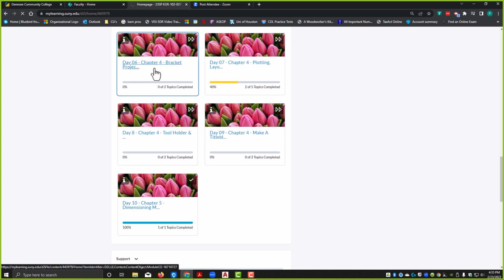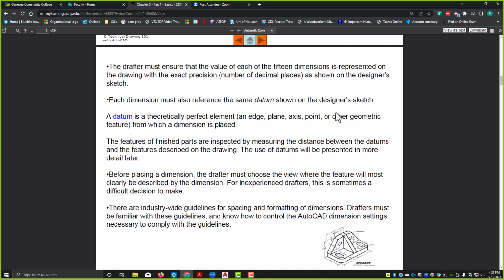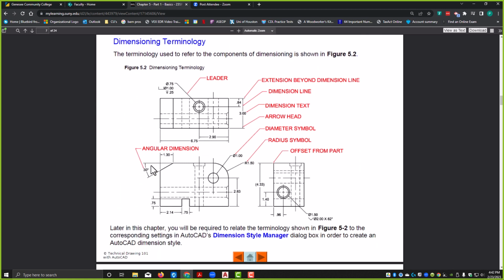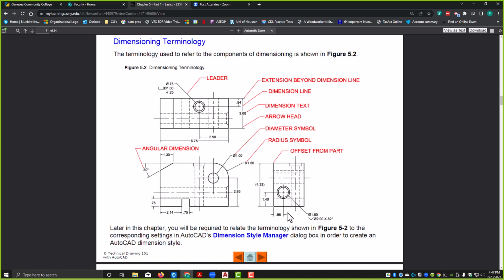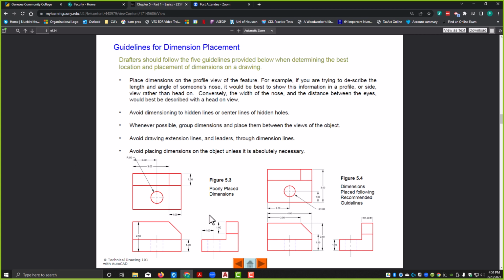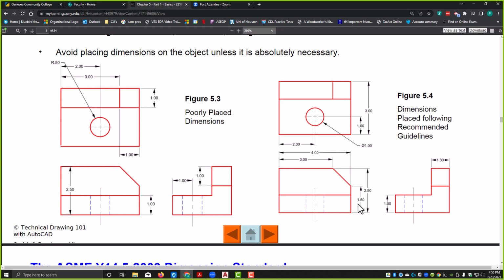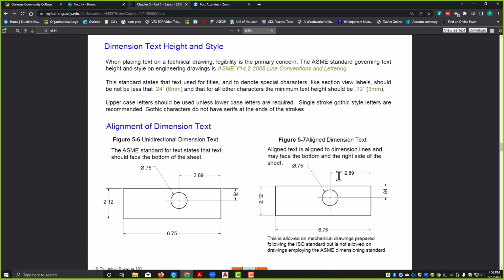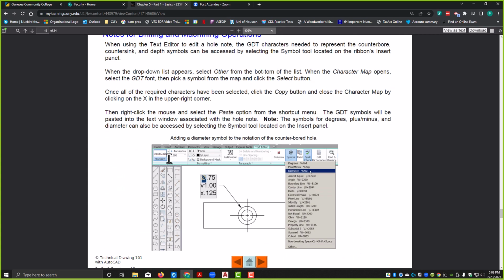EGR 102 - Class 10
This is the lecture from class 10